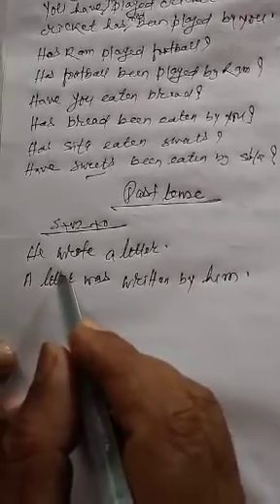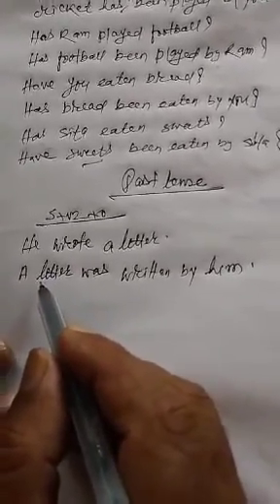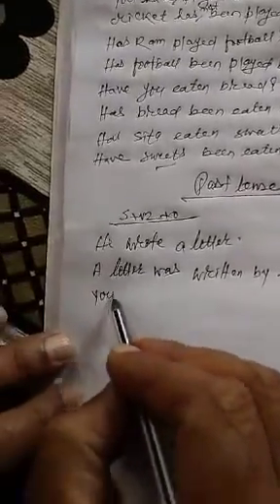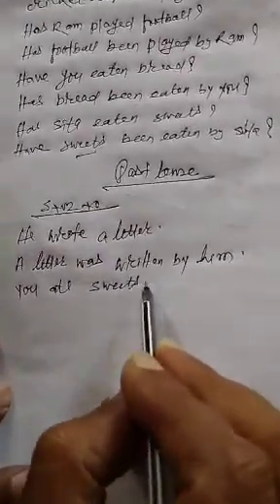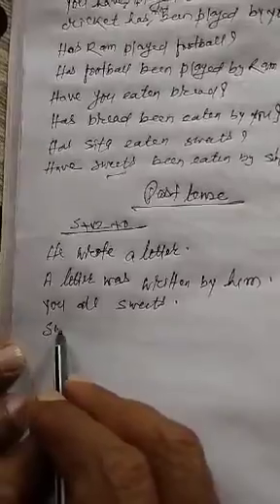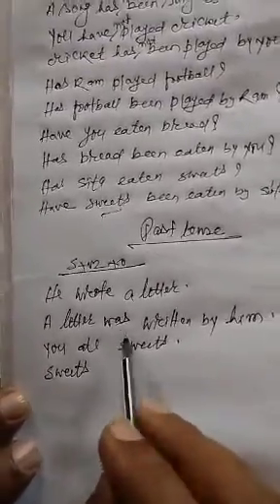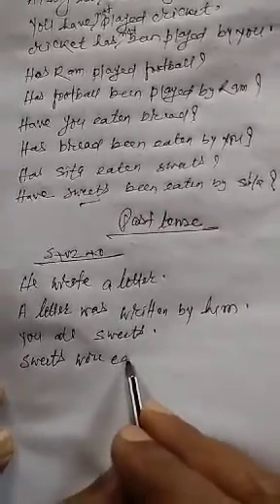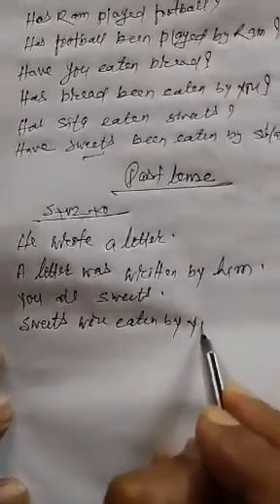Class-10, ENGLISH Grammar, Topic - Voice. Date-13/05/2020